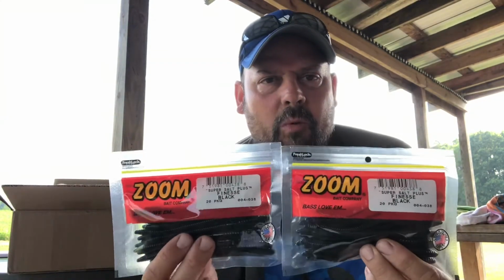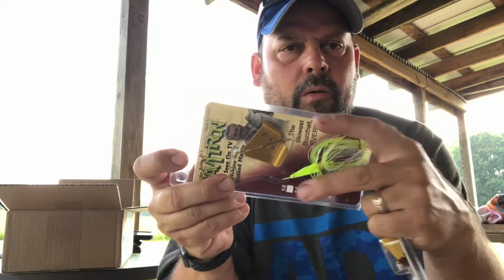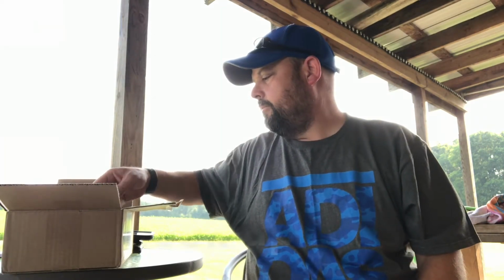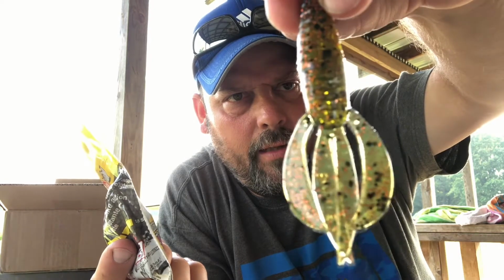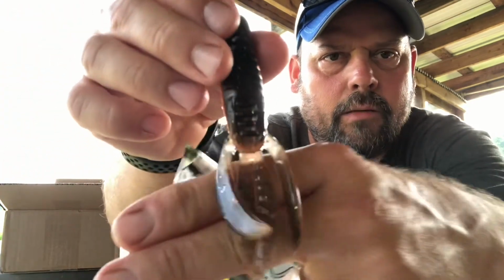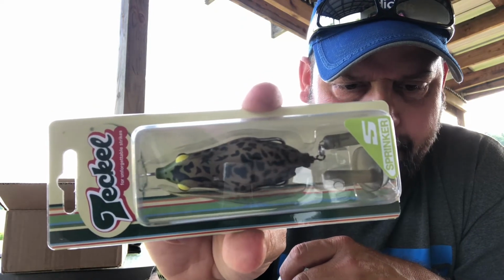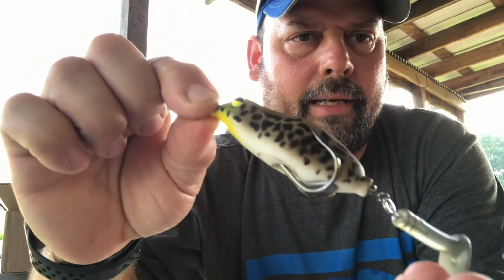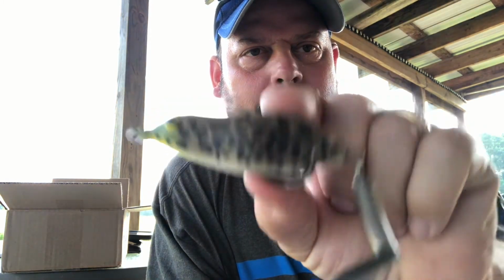Teckel Sprinker Frog - Tackle Warehouse Unboxing - Awesome Baits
Tackle warehouse unboxing, some awesome summer time Bass baits, check it out!

Cavitron buzzbaits
Teckel Sprinker Frog
Zoom Worms
Powerbait Pit Boss
..and More!!